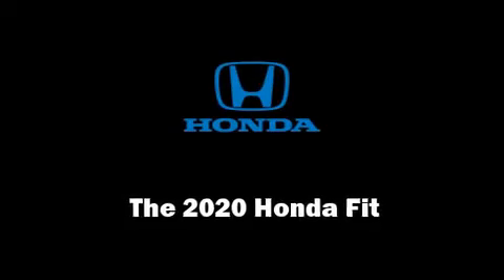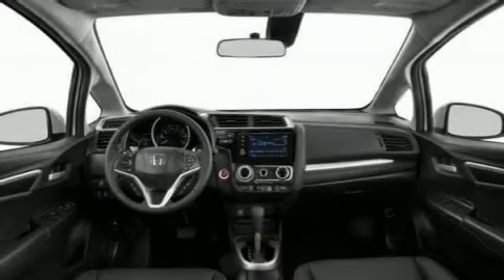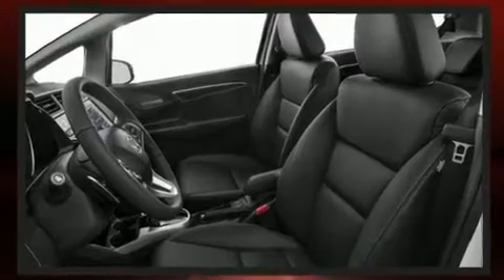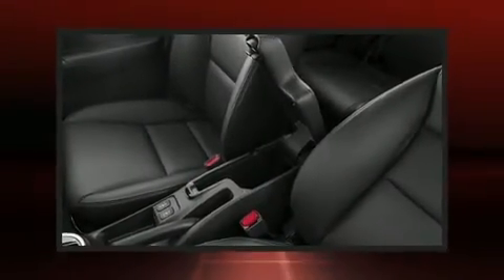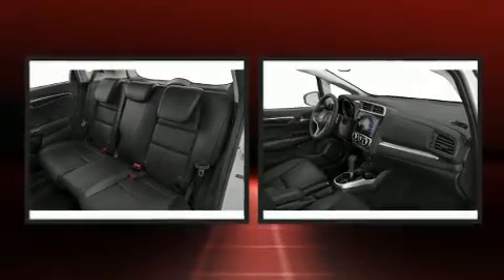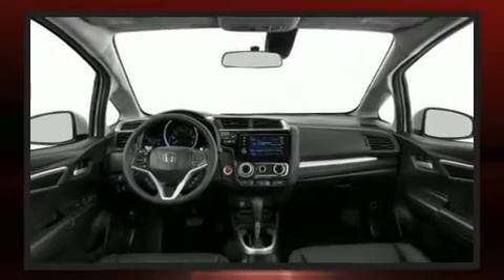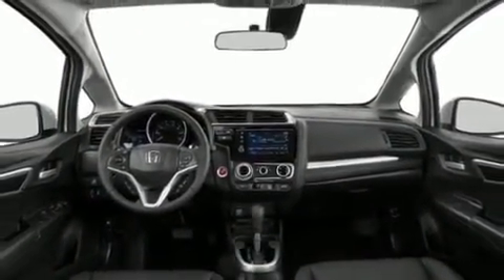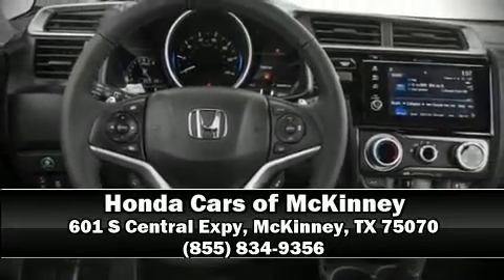2020 Honda Fit EX-L CVT in McKinney, TX 75070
Climb inside the 2020 Honda Fit. This 4 door, 5 passenger hatchback offers the latest in technological innovation and style. Smooth gearshifts are achieved thanks to the efficient 4 cylinder engine, and for added security, dynamic Stability Control supplements the drivetrain. It includes leather upholstery, a tachometer, variably intermittent wipers, an outside temperature display, fully automatic headlights, lane departure warning, remote keyless entry, and 1-touch window functionality. Storage solutions are integrated throughout the interior, demonstrating thoughtful attention to detail. For drivers who enjoy the natural environment, a power moon roof allows an infusion of fresh air. Audio features include an AM/FM radio, steering wheel mounted audio controls, and 6 speakers, providing excellent sound throughout the cabin. Honda also prioritized safety and security with features such as: dual front impact airbags with occupant sensing airbag, front side impact airbags, traction control, brake assist, ignition disabling, and ABS brakes. Adaptive cruise control maintains a pre set distance behind the car ahead of you, simplifying highway driving and enhancing safety. Our team is professional, and we offer a no-pressure environment. They'll work with you to find the right vehicle at a price you can afford. Please don't hesitate to give us a call.